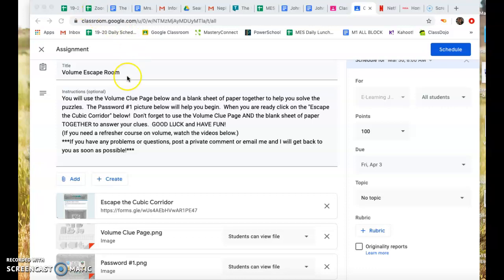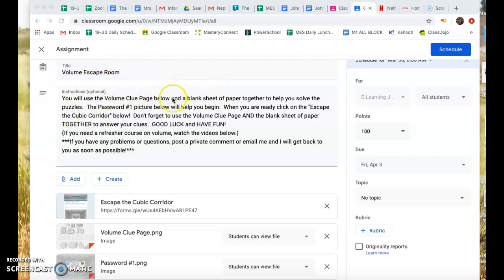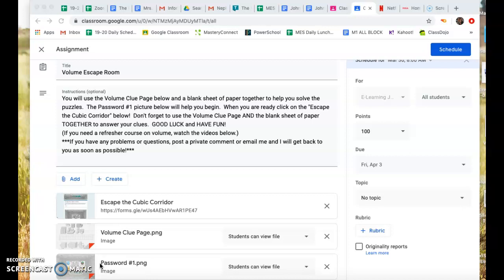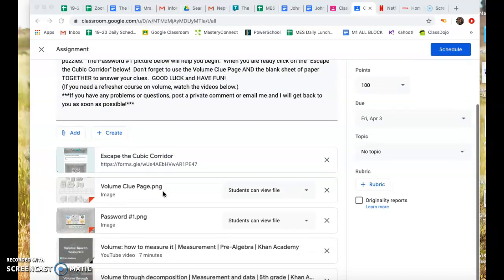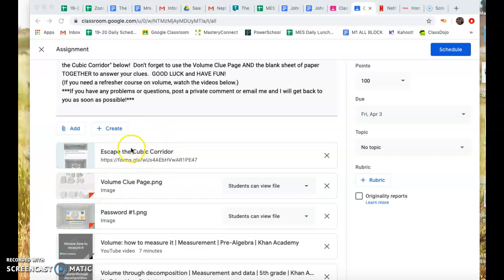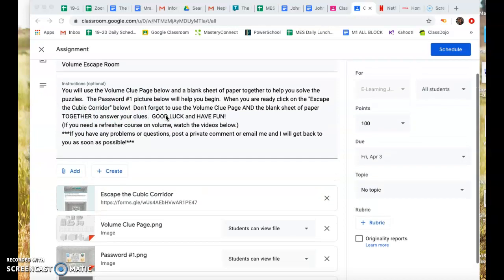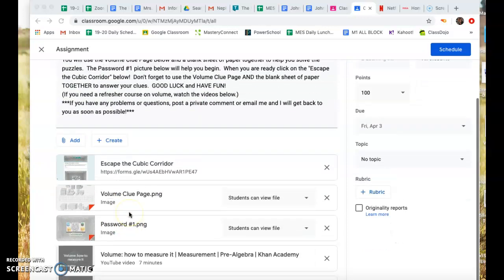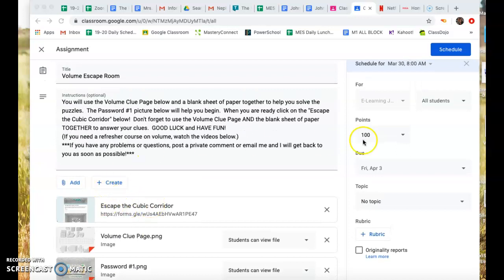Volume Escape Room Instructions